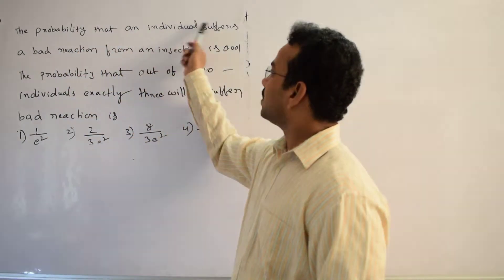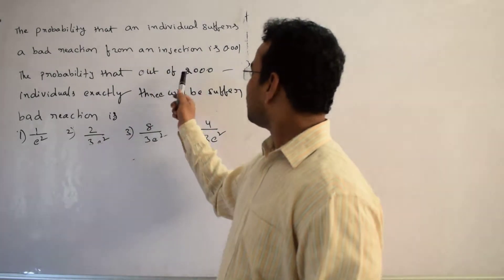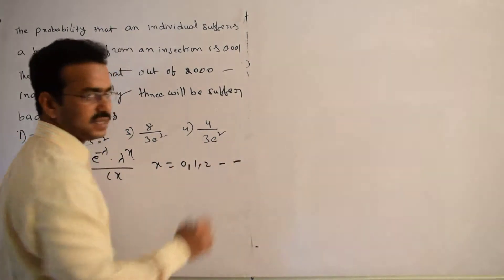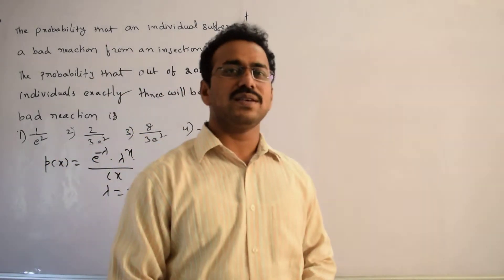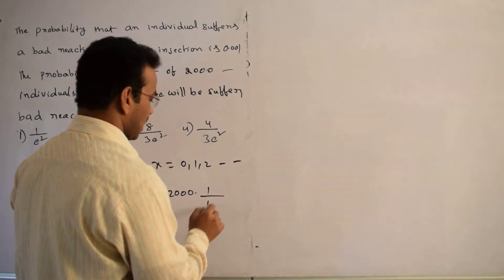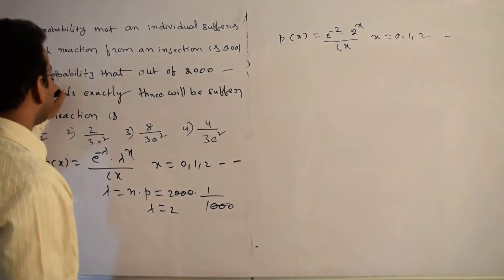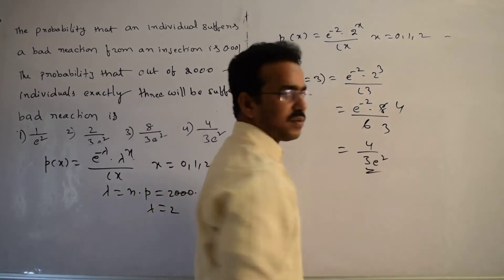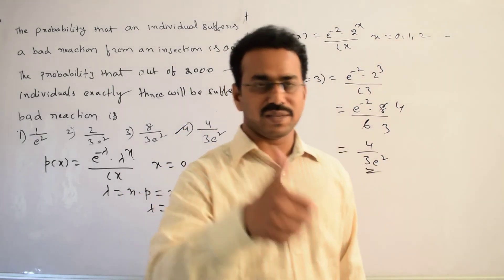The probability that individual suffers a bad reaction from an injection is 0.001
The probability that individual suffers a bad reaction from an injection is 0.001. The probability that out of 2000 individuals exactly three will suffer bad reaction is